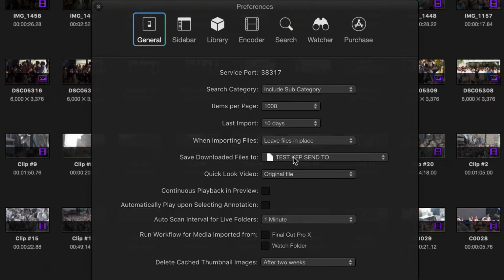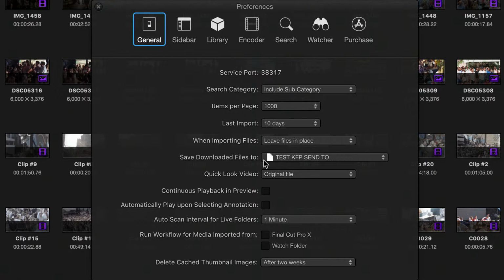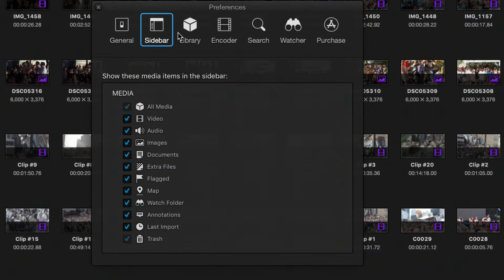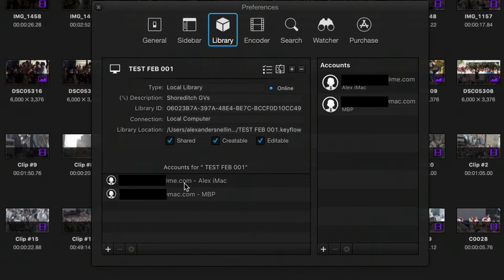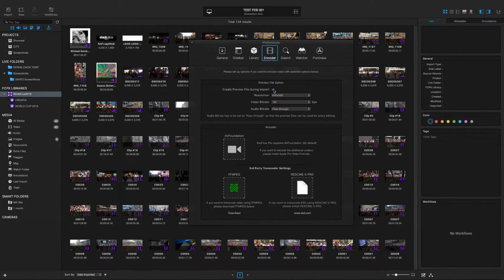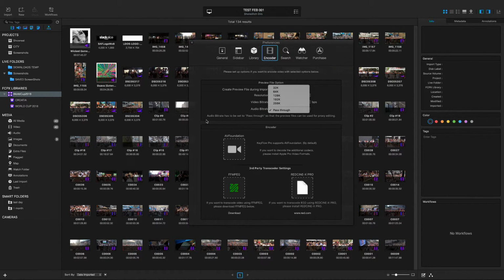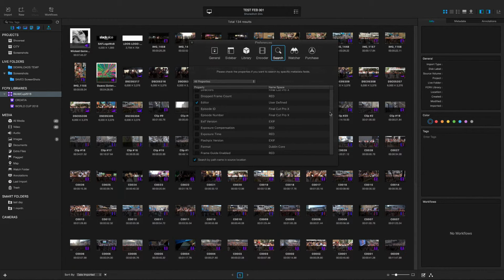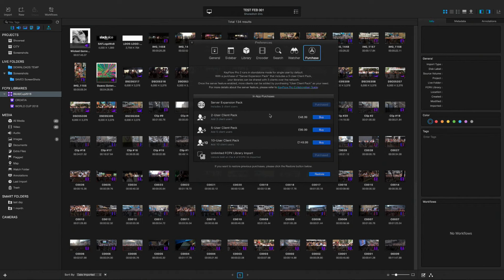KeyFlow Pro 2 - Tutorials [5]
5. Preferences